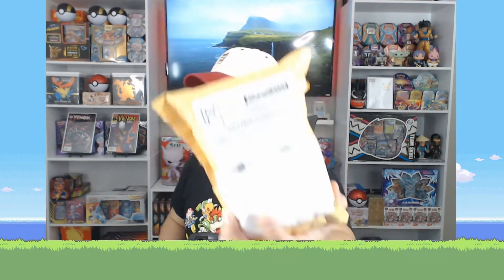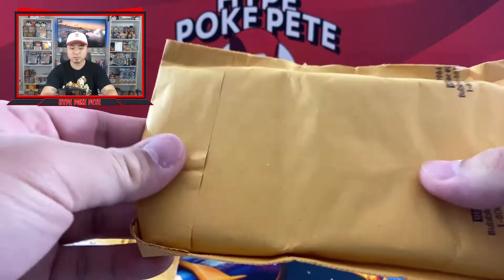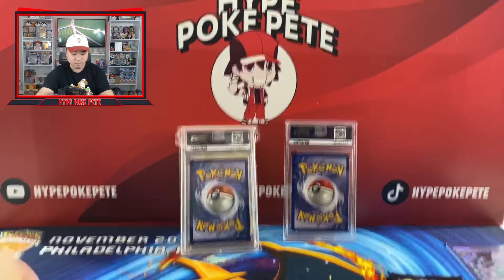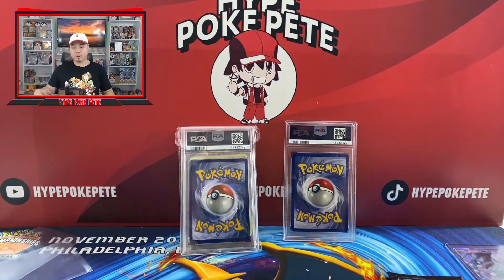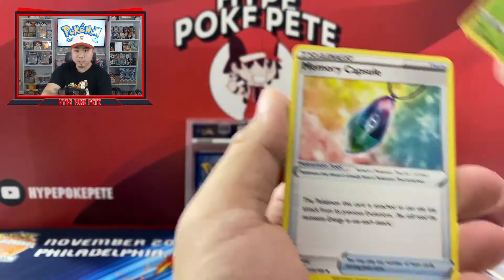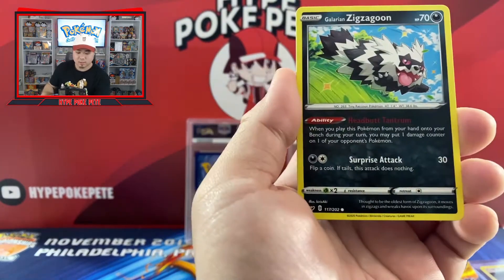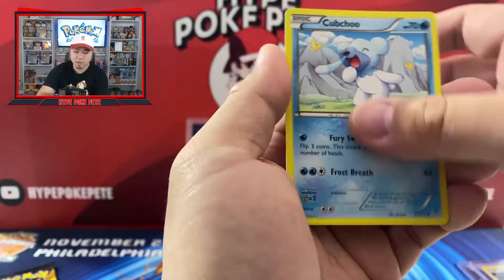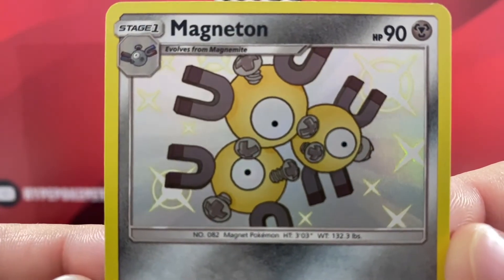Spending $180 On This Mystery Box Because Its So Good! | Pokemon Mystery Box Monday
Hey everyone!! For those of you who dont know me, my name is Pete (obviously)! I LOVE Pokemon and everything that comes along with it. When I was a kid I was not fortunate enough to open as many packs as I do now...maybe thats I am addicted to opening so much now LOL. On this channel EVERY single pack I open is for me and subscriber giveaways. I will never do breaks/pull game/etc. I personally dont think it is right charging over msrp BUT nothing anyone who does it (everyone has their hustle, I get it). Anyways if you are new WELCOME. If you have been around for a while, THANK YOU!
ALWAYS POSITIVE NEVER NEGATIVE!

- Pete
Welcome back to another Mystery Box Monday! As always this mystery box comes through! Thanks for coming and enjoy the video! =D